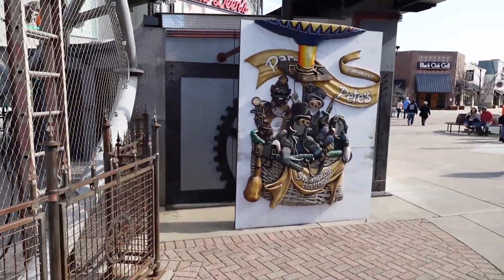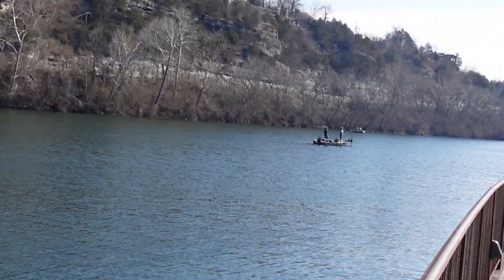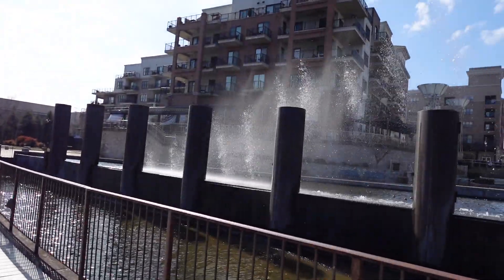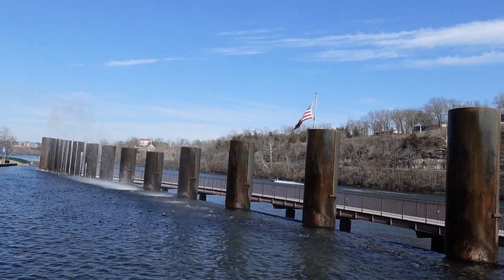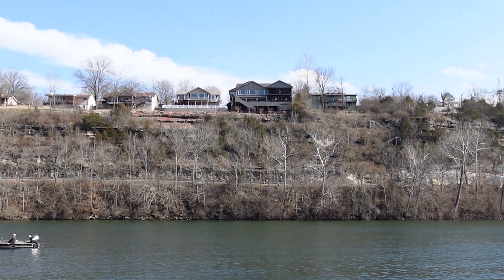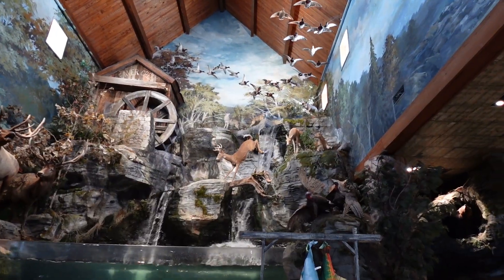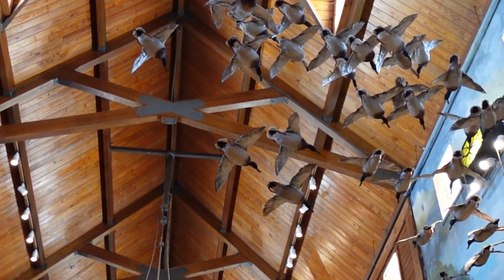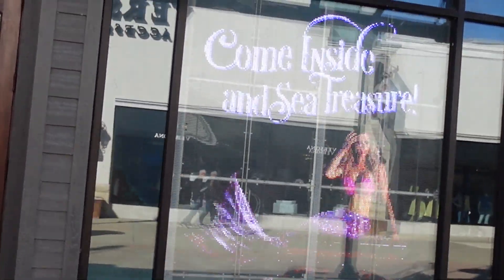Awesome Fountain Show At Branson Landing With Fire Effects | Walking On A Bridge Over Lake Taneycomo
A great walk down at Branson Landing in Branson Missouri. Finally, some decent temperatures to get outside. Of course, we had to go inside Bass Pro Shops. Such an awesome themed store with a cool aquarium tank inside it. We appreciate all of the support.